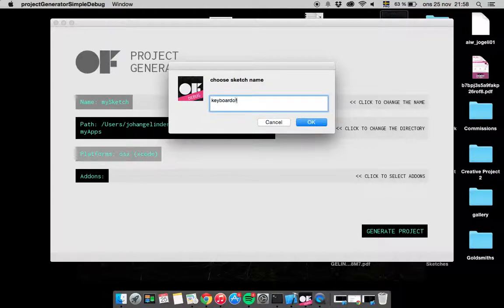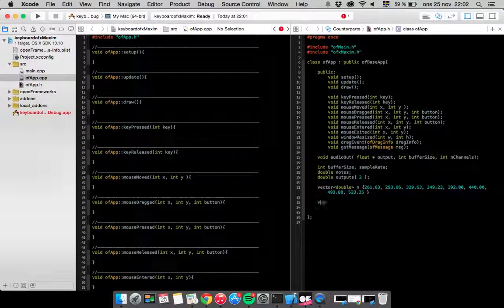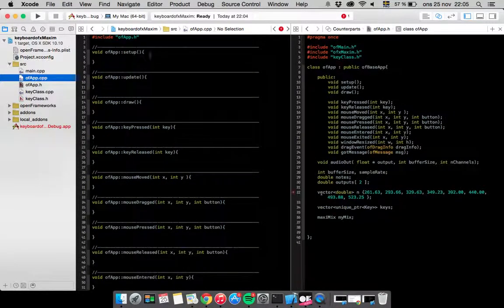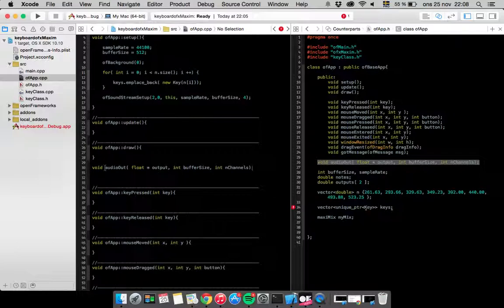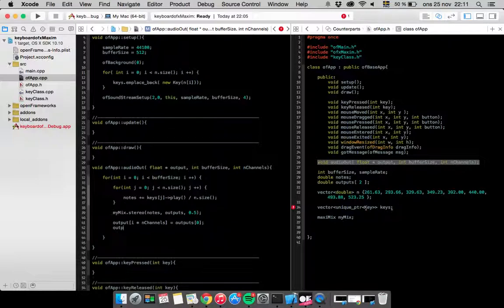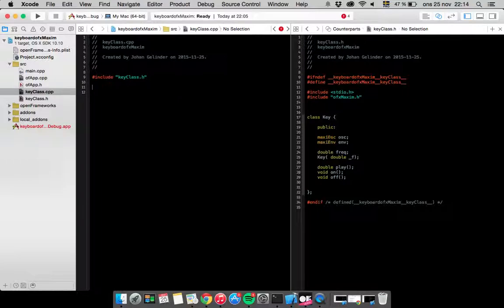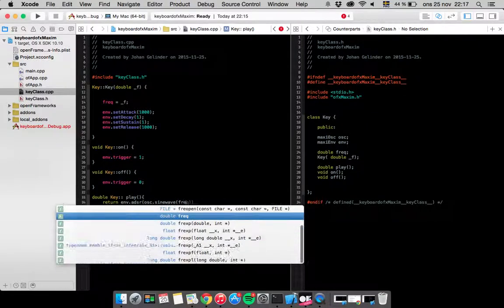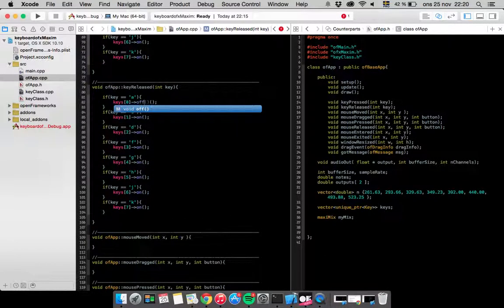ofxMaxim Mulitple Oscillator Tutorial